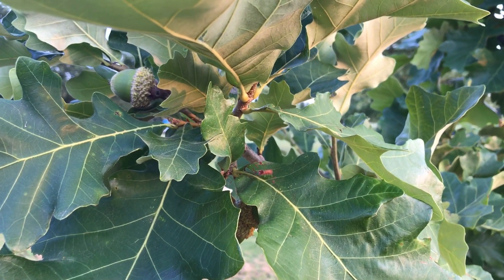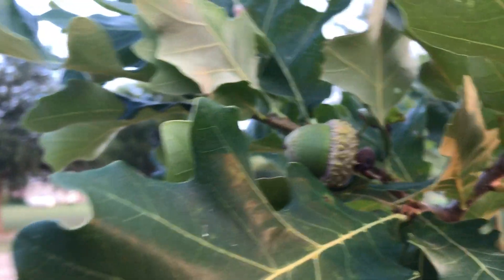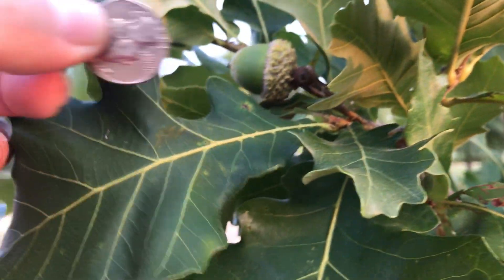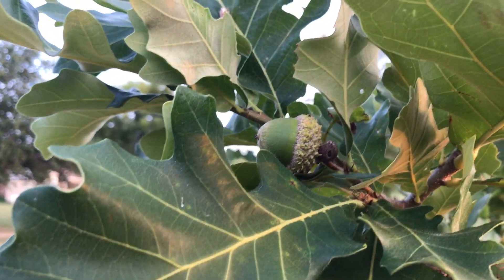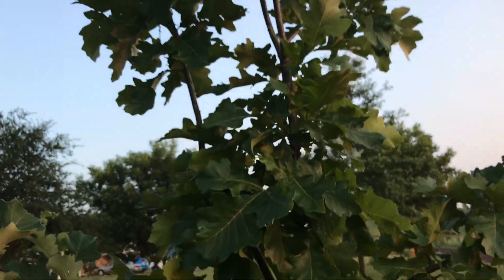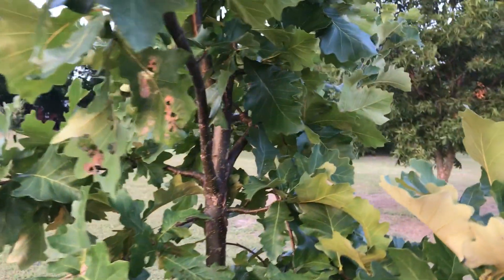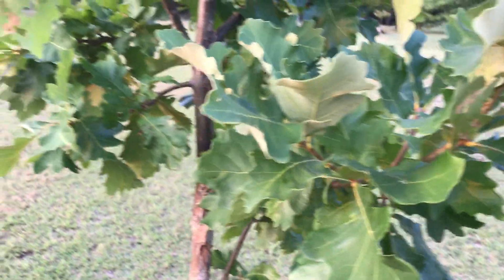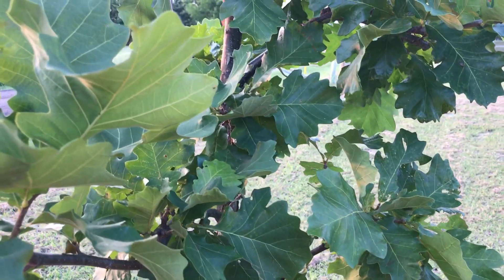Concordia Oak August 2018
Update on my Concordia Oaks (Swamp White x Chinkapin x Dwarf Chinkapin).   First acorns from my five year old trees in my yard.

UPDATE: 10/01/2018 - Harvested 22 acorns from my two trees that produced this year.  Float tested them, wrapped in a damp paper towel and placed in a labeled Ziplock bag for stratification in the refrigerator.  With some luck I may have some Concordia seedlings of my own come next spring!